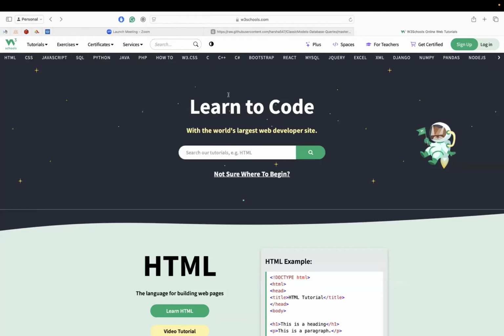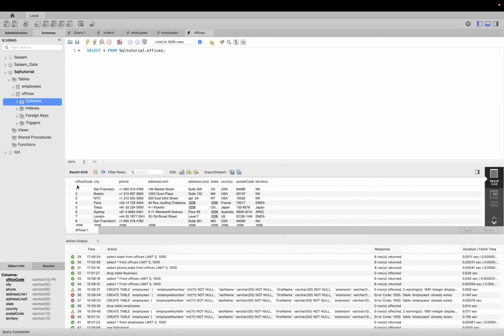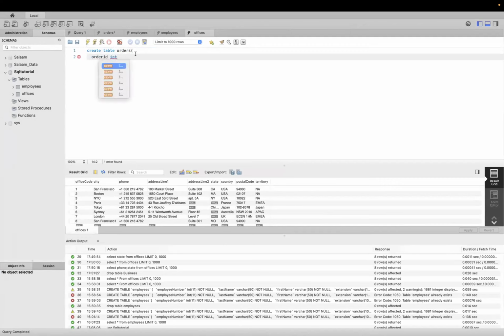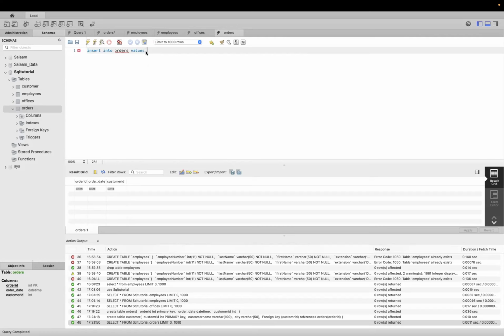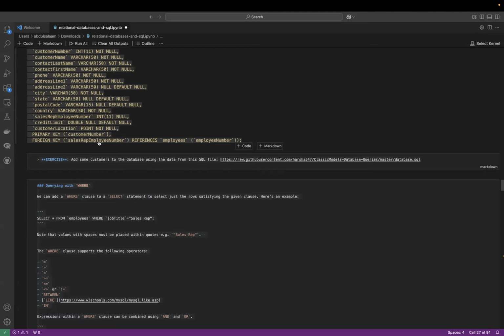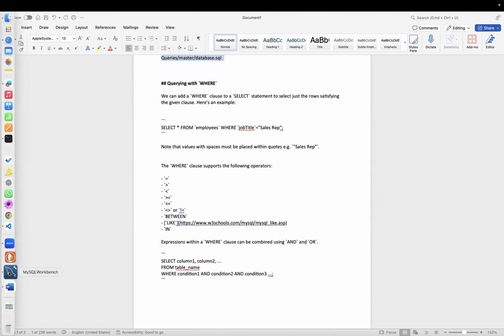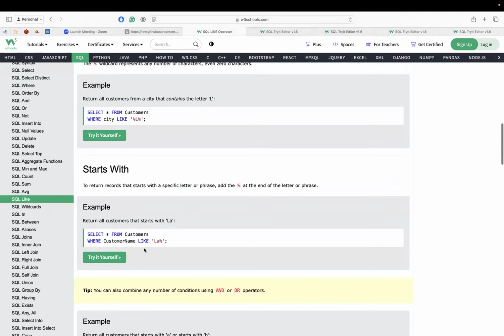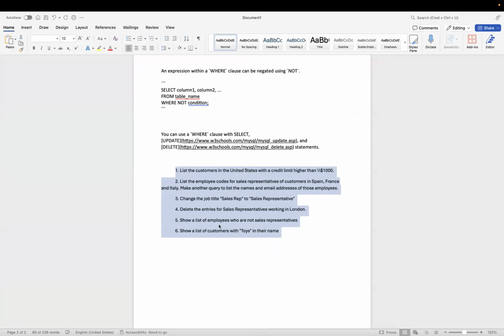SQL using MYSQL | Practical tutorial | Learn Basics Step-by-Step | Day 3